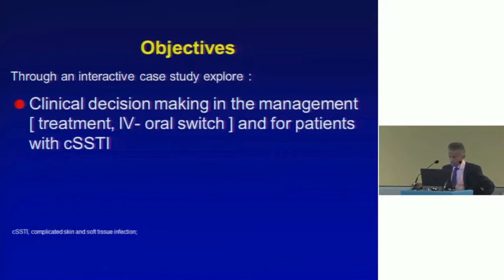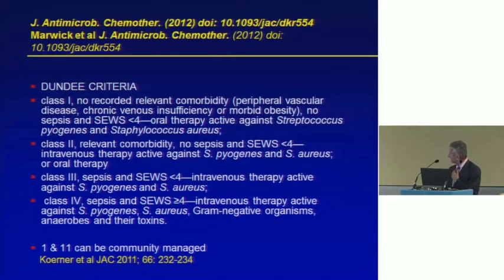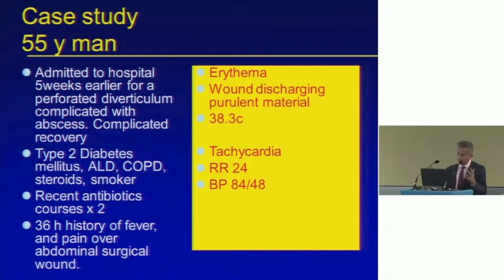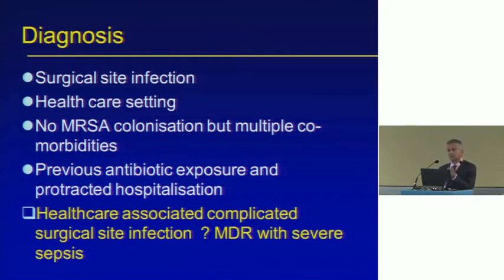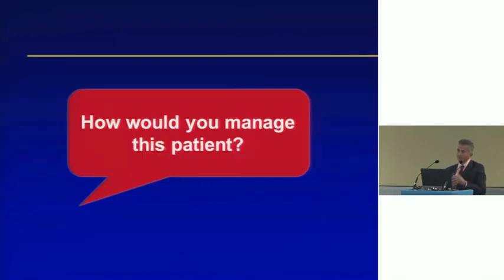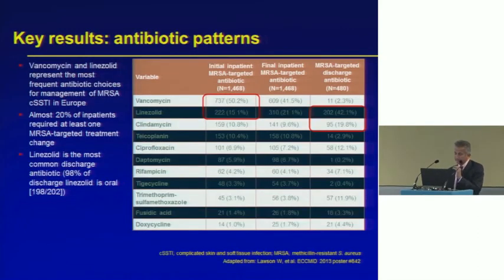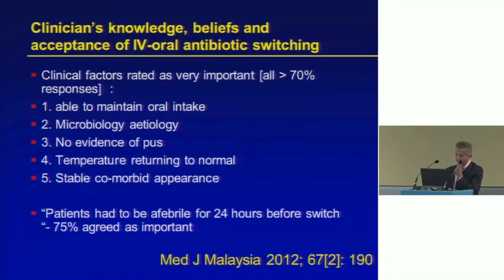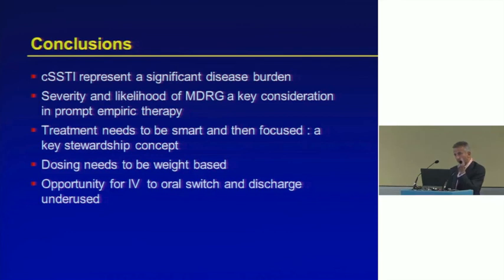EWMA 2015 BSAC Symposium - Presentation by Professor Dilip Nathwani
The presentation "Treatment options for Skin and Soft-Tissue Infection’s – dose, duration, IV or oral?" held at the BSAC symposium at the EWMA 2015 conference.
The speaker is: Professor Dilip Nathwani OBE, Consultant Physician, Ninewells Hospital, Dundee